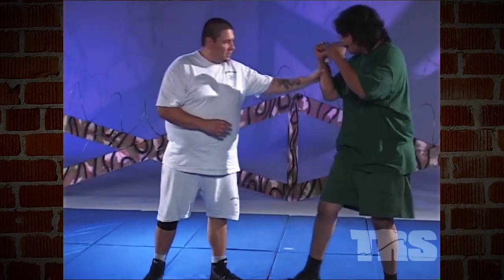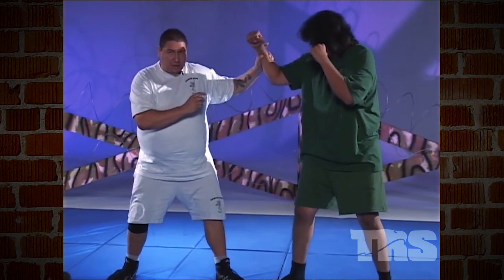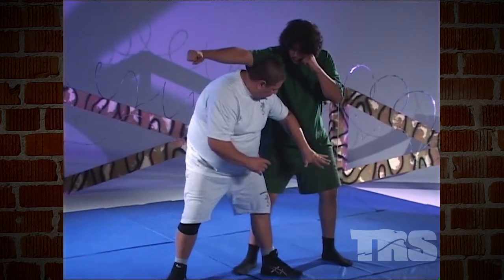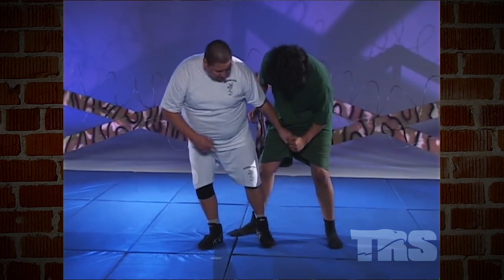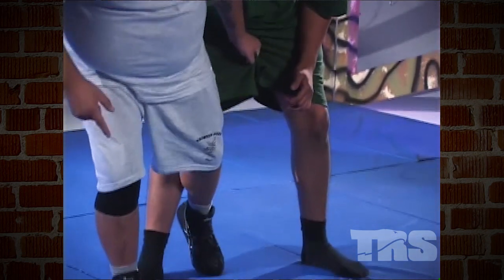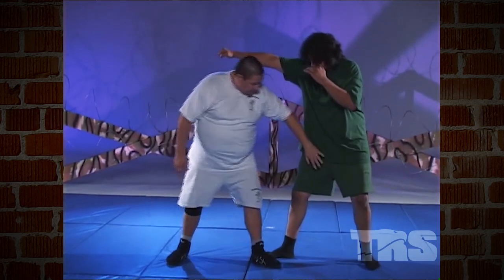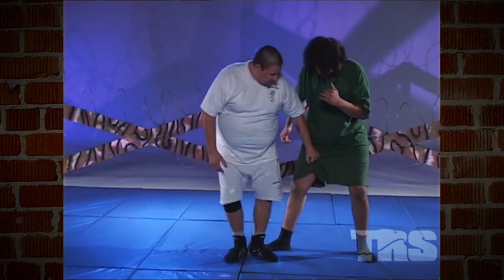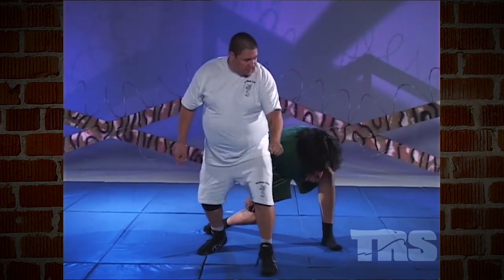Groin Takedown | Prison Fighting System | Self Defense Moves | FightFast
Now that James Painter demonstrated the Slap, Grab and Twist self defense move. Let's follow up on the slap grab and twist with a simple takedown.

In this FightFast video, James Painter shows you how to take an attacker off his feet after utilizing his slap grab and twist technique. Keeping a lower stance than the aggressor, you step in with your lead foot setting you up for the leg trip. You then slap, grab and twist your opponents groin, kick your lead leg back while pulling his groin forward.